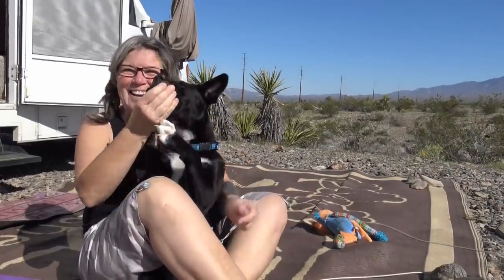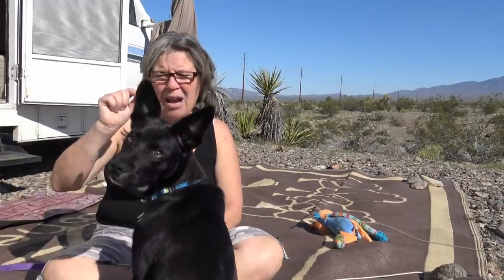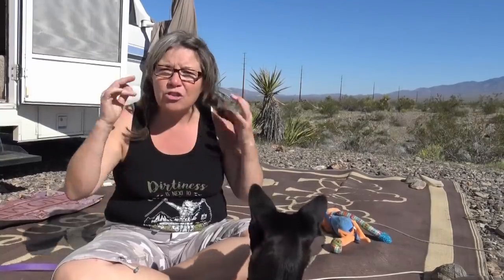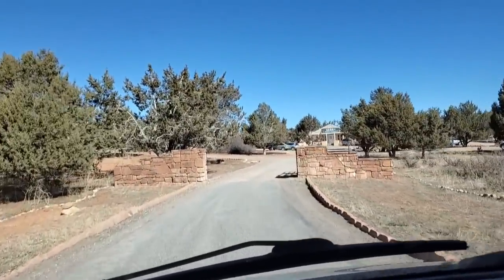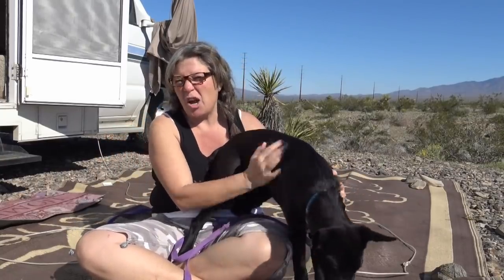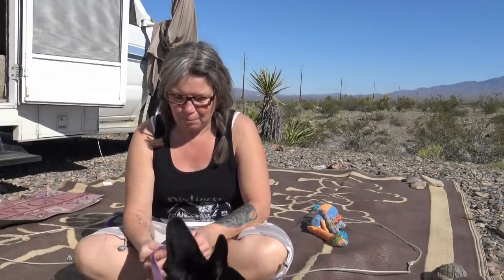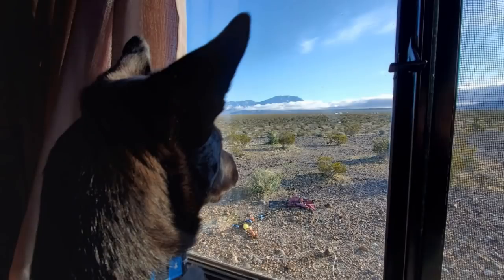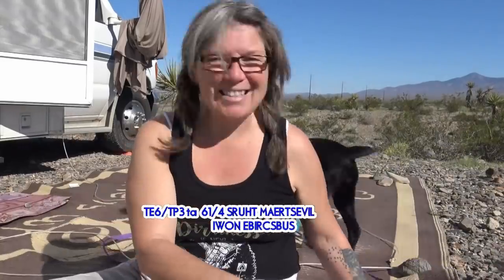Meet Sadie: I Have a New Adorable PUPPY!!!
I have a new Adorable Puppy joining me on my RV Life.

*** Show Your Support for Independent Creators! ***

Heather G, Donna W,  "R", Melissa M, Lauren B

CAMERA GEAR
Samsung Galaxy S10+ (most PCT videos were shot with this)
DJI OSMO Handheld Camera
Cell Phone shots: Samsung Galaxy S7
Point and Shoot: Canon PowerShot G7 XMark
Tripod - Albott 70"

Video Trailer/Intro Song: Gotta Sing Your Song by Brick Fields
**Music Purchased through Artlist unless otherwise stated - click here for info

PHOTOS CREDITS: All photos and videos property of Carolyn R Higgins and Carolyn's RV Life.

CarolynsRVLife.com is a participant in the Amazon Services LLC Associates Program, an affiliate advertising program designed to provide a means for sites to earn advertising fees by advertising and linking to amazon.com DISCLAIMER: